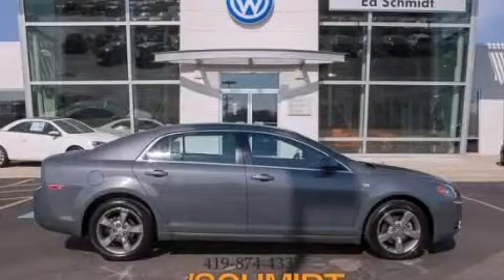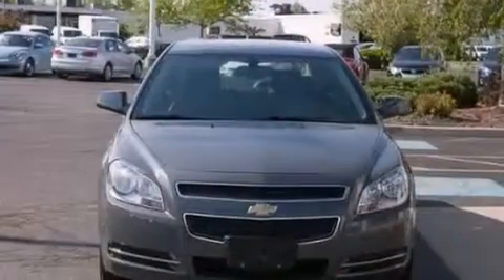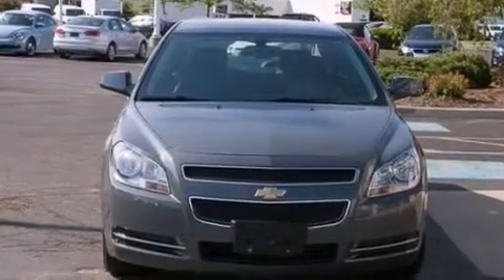2008 Chevrolet Malibu Perrysburg OH 43551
We've been honored to serve the Perrysburg OH area , we promise that your experience at our dealership will exceed your expectations ! Year : 2008 Make : Chevrolet Model : Malibu Engine : Gas 4-Cyl 2.4L/146 Trans . : Automatic Exterior : Dark Gray Metallic Miles : 86,460 Interior : Ebony Ed Schmidt Pontiac-Volvo-Saab North Dixie Highway Perrysburg , OH 43551